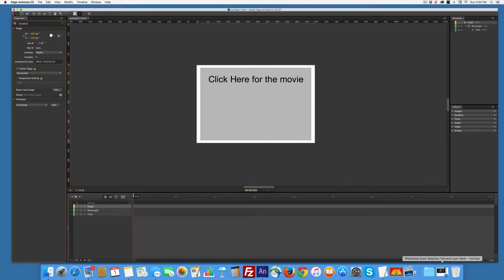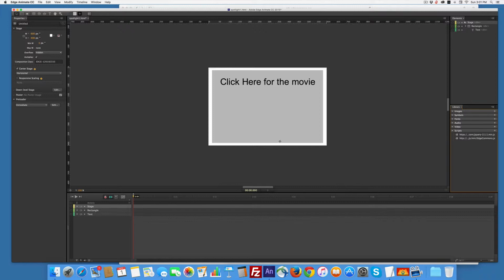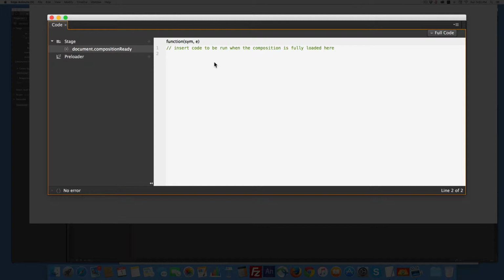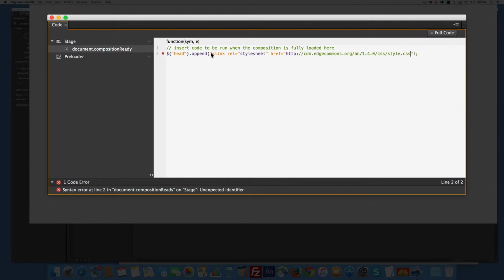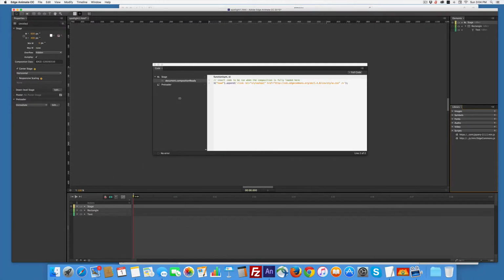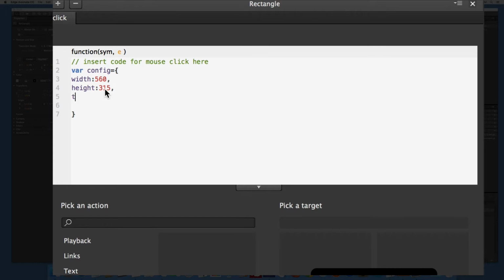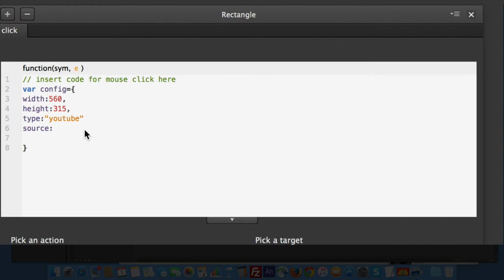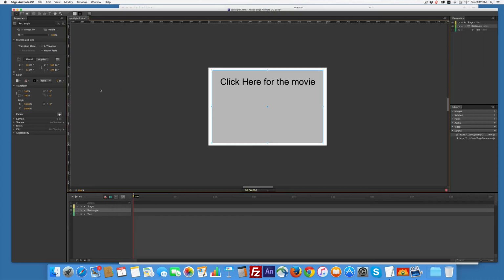Add Edge Commons Spotlight Feature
How to add the Edge Common’s Spotlight Feature to an Edge Animate Project.